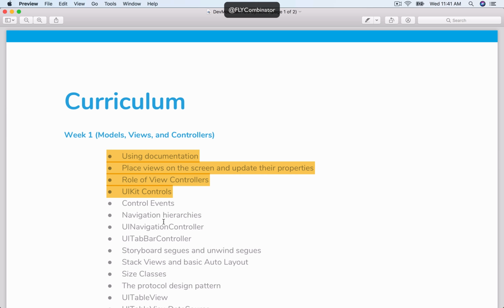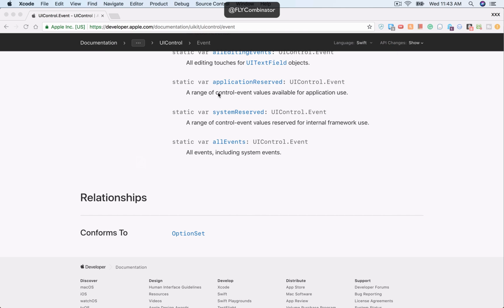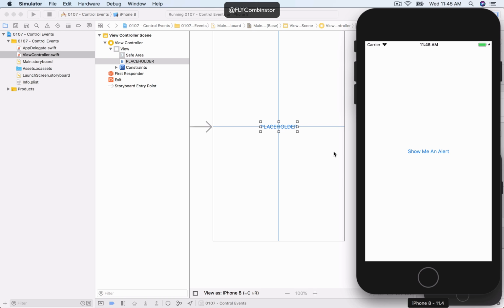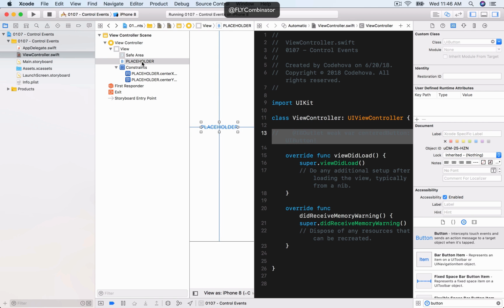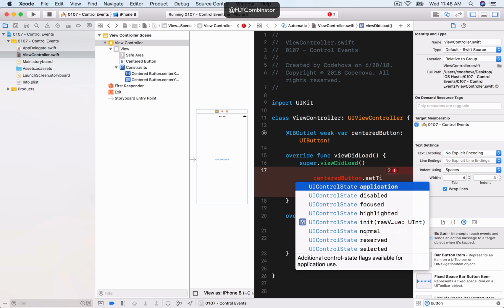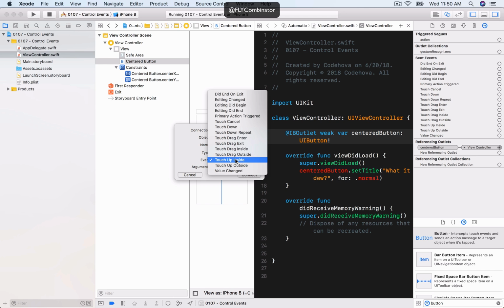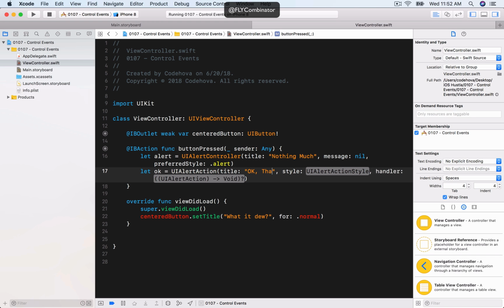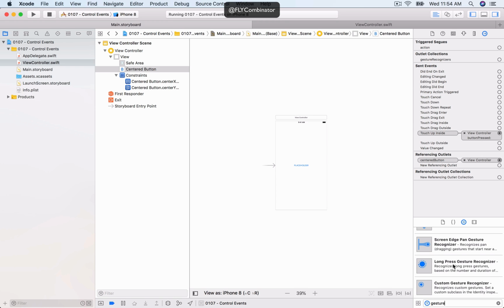Control Events - iOS Hustla - Video 7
Control events are interactions that users have with apps they use on the iPhone or iPad. Like pressing down on a button, swiping right on a bad mamacita, etc. Watch and find out more. EZ.